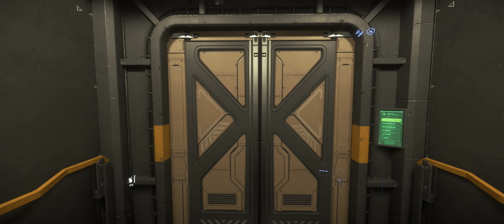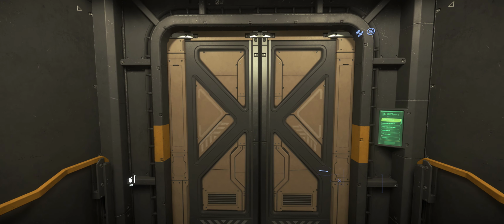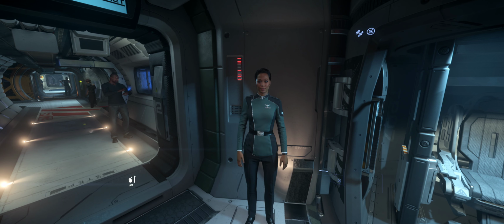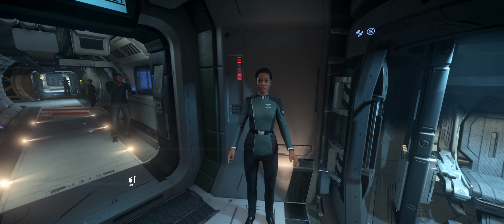Star Citizen 3.17.1 - Javelin Tour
Tour of the Javelin 'Warhammer'

Not all areas are unlocked and there are some bugs, but the lore was interesting.

Filmed during Invictus Launch Week 2952

Monitor: 3440x1440p@100Hz
CPU: Intel Core i7 10700KF @5.0GHz
GPU: RTX 2080ti OC
Memory: 32GB HyperX @3600MHz
Storage: Samsung 980 Pro 1TB